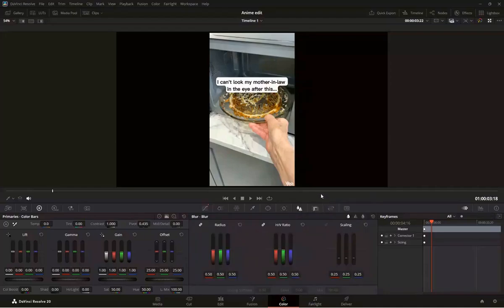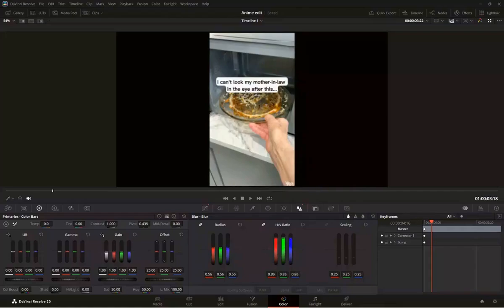How to Add Motion Blur in DaVinci Resolve - Step by Step 2026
Learn how to add motion blur in DaVinci Resolve.

In this comprehensive tutorial, you'll discover how to effectively apply motion blur to your videos using DaVinci Resolve. Learn the techniques to enhance your visual storytelling by adding depth and realism through motion blur effects. Whether you're looking to improve your action sequences or smooth out camera movements, this guide will equip you with the skills to achieve professional-quality results with ease.